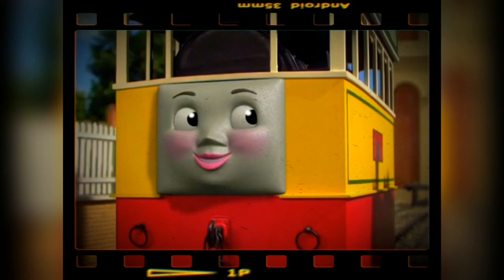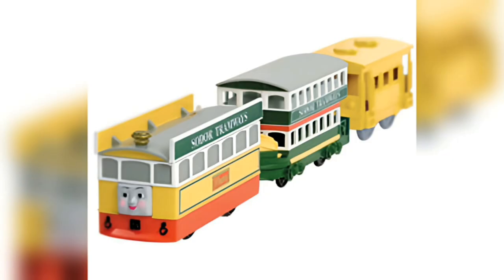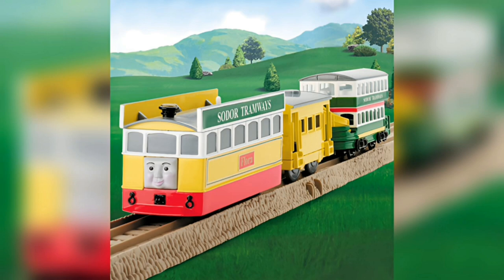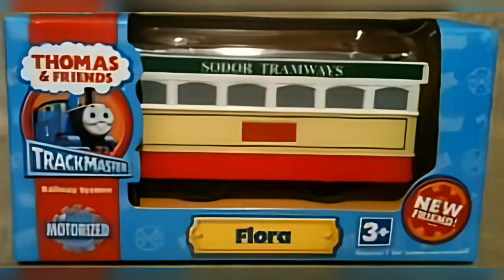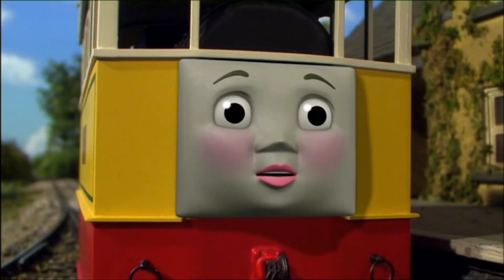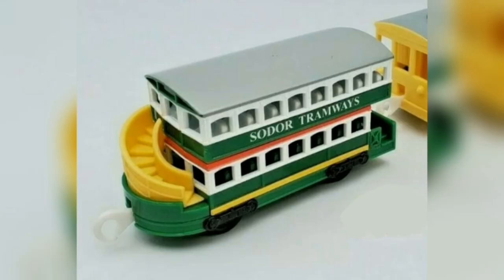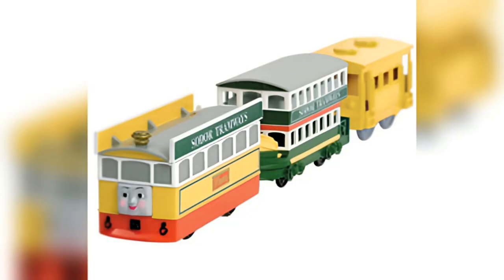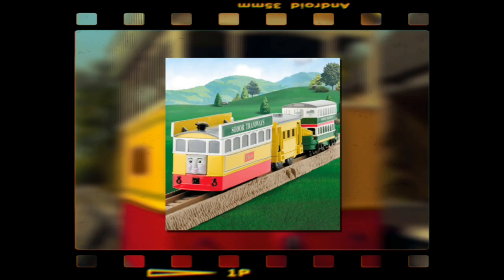Trackmaster Flora is EPIC?! |Tons Talks S7•E4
I once made a video on flora. I hate it now. I re-did it because I can

0:00 Intro
0:12 Releases
0:48 Model Lookover
1:12 Final Thoughts